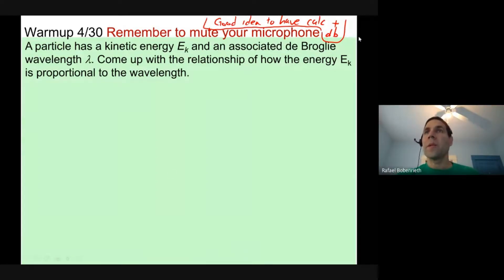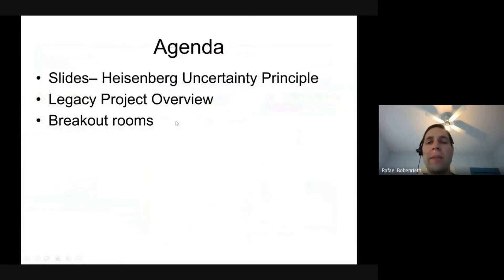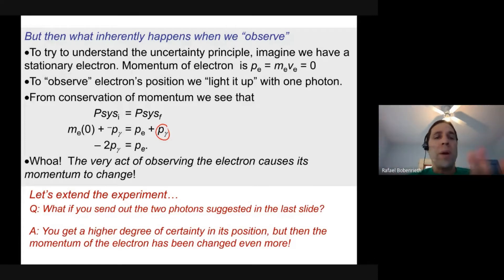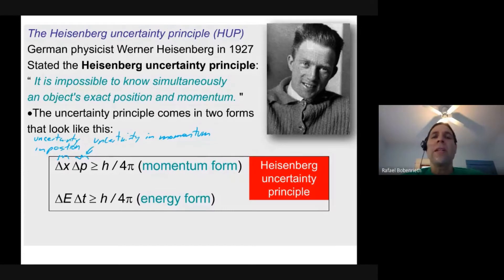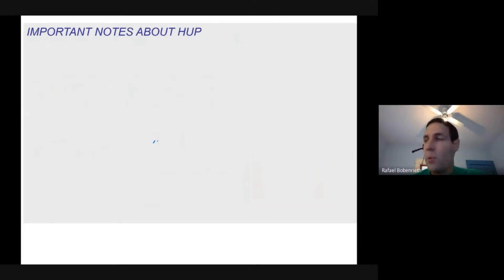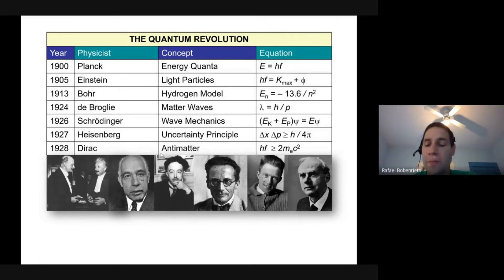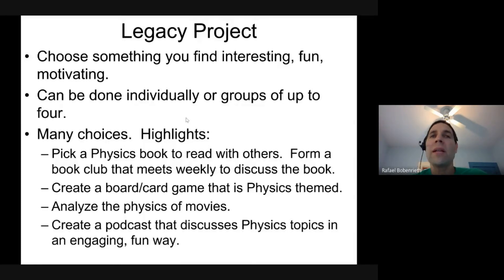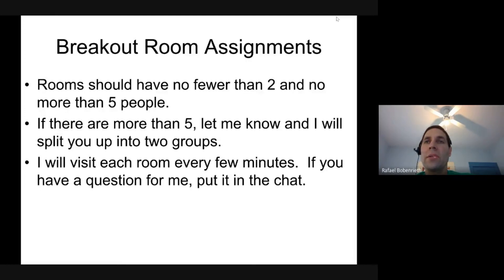Day63 Heisenberg Uncertainty Principle, HL Legacy Project Overview, and Breakout Rooms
Mr. Bob talks about Heisenberg Uncertainty Principle and HL Legacy Project